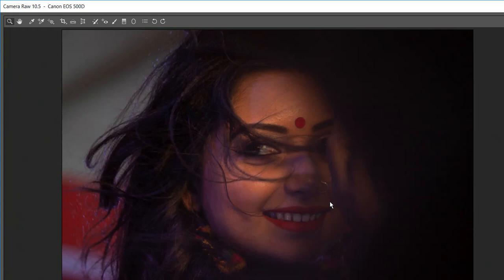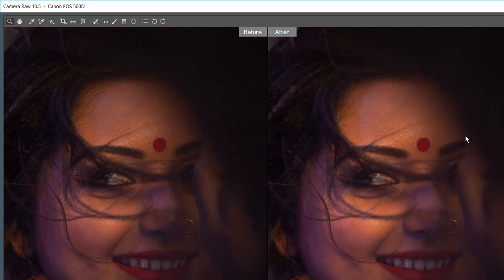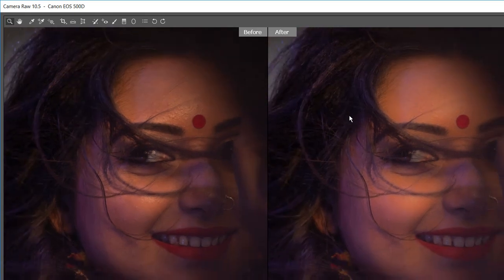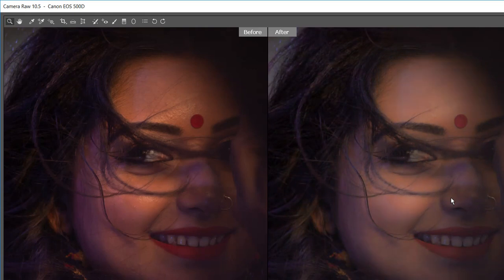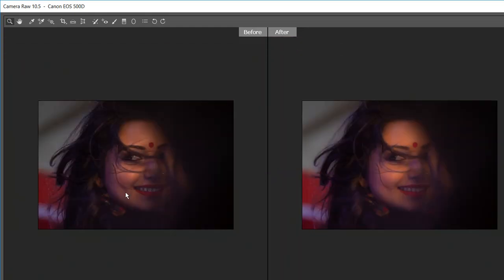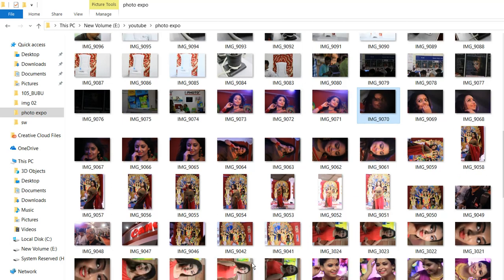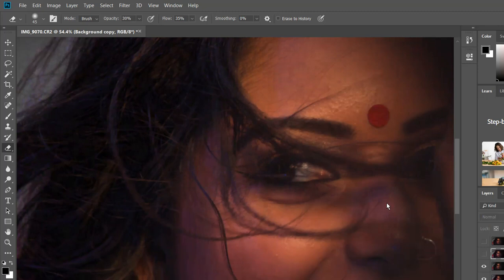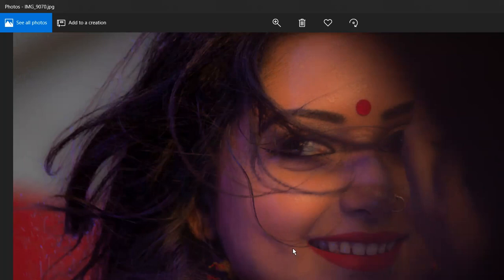Editing face with Adobe Raw - Model - Rupsa, India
Editing face with Adobe Raw - Model - Rupsa, India by Sauvagya Bhanja.